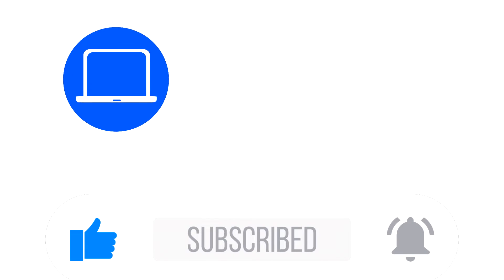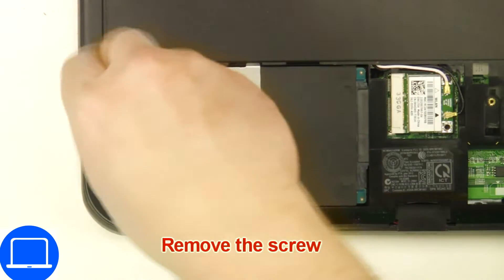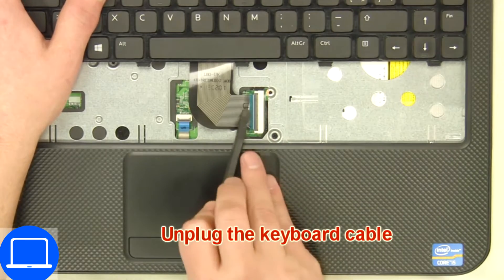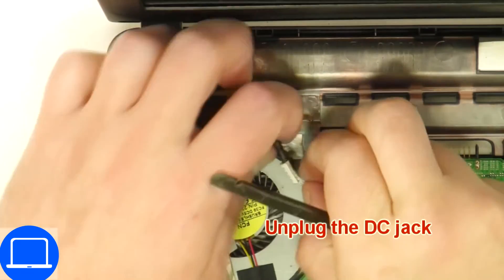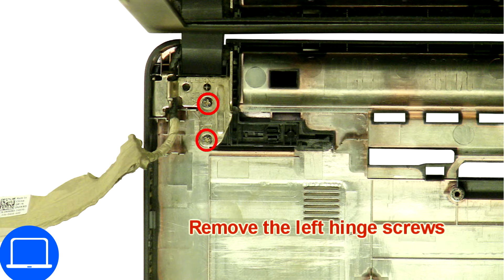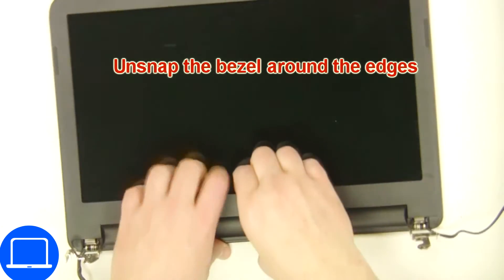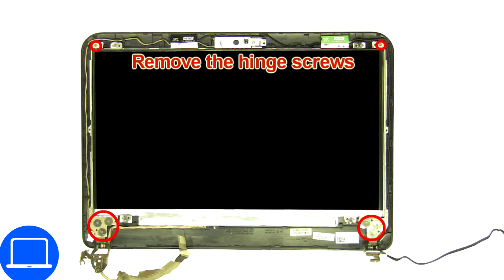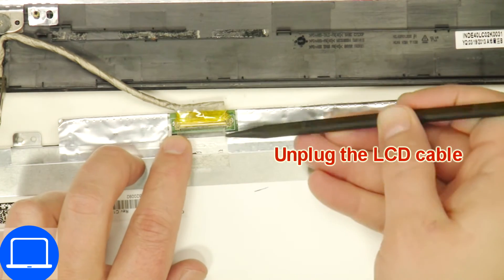Dell Vostro 2521 (P27F001) LCD Panel How-To Video Tutorial